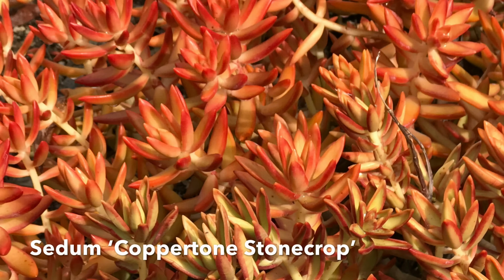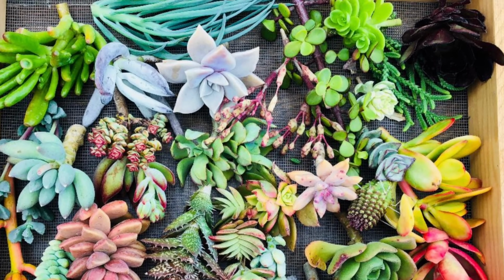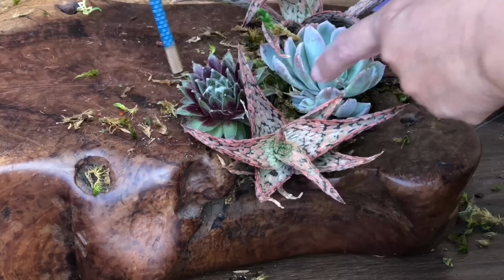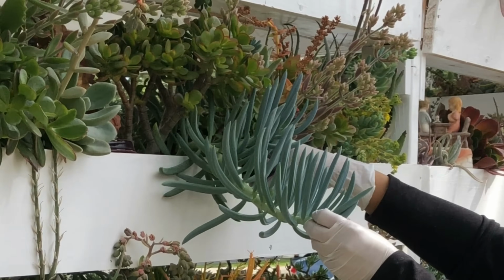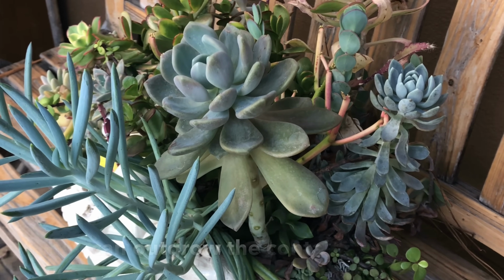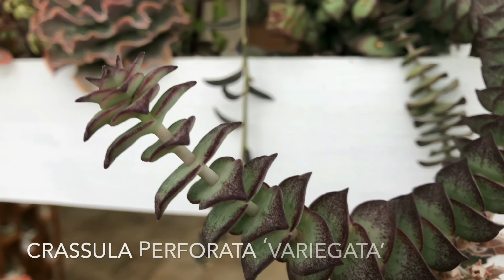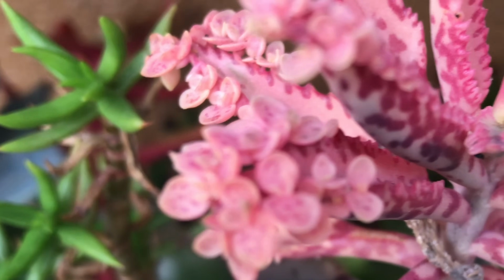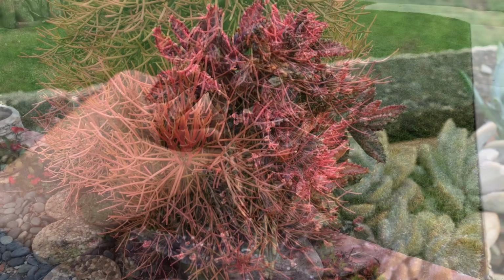Why You Need to TRIM your Succulents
For indoor succulents, use this ready-made soil mixture

WOULD YOU LIKE TO LEARN HOW TO GROW COLORFUL SUCCULENTS?
CHECK OUT THIS ONLINE COURSE
Beautifully Stressed—the art of growing colorful succulents

You should not be afraid to trim or prune your succulents. In this video, I’m going to show you why you need to trim your succulents and included examples of succulents that are left to grow versus those that we’re trimmed. While the other one just continued to elongate, the trimmed one, sprouted new growths and become fuller. I hope to give you confidence to trim your succulents. Your plants will love you for doing it. The images and videos were taken in our backyard and our ledges. As I surround myself with them everyday, I learned a lot and I’m more than happy to share them with you too!

If you are interested to purchase succulent cuttings, visit our and check if we still have cuttings available.